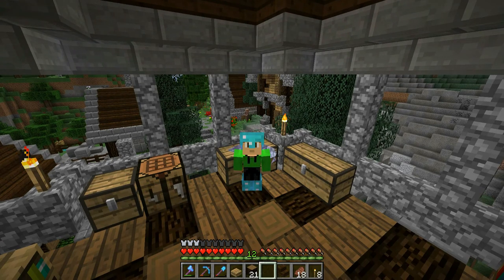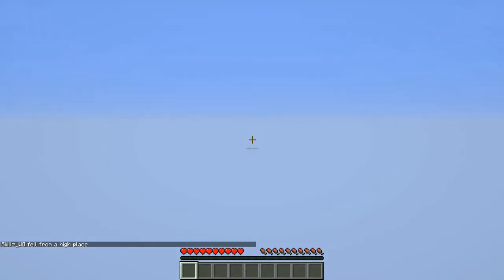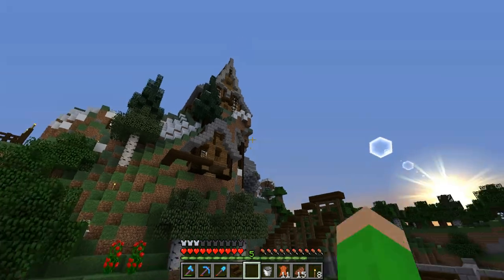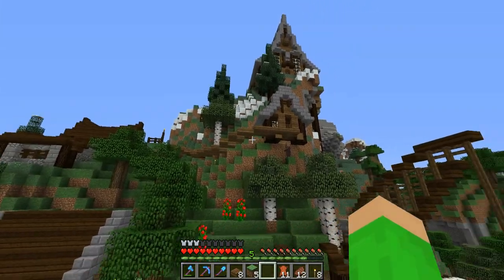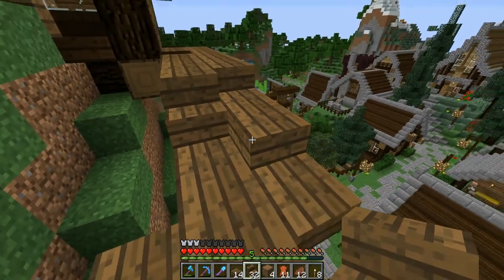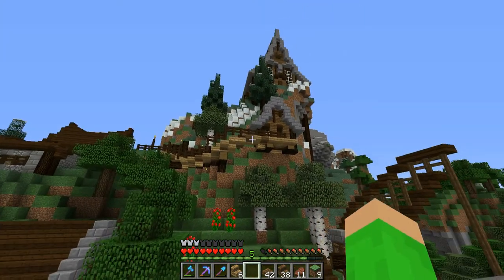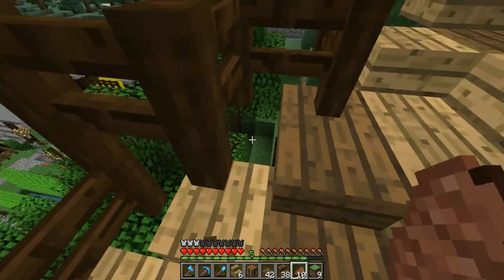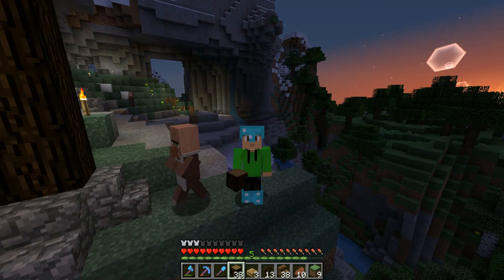Cool Small Bridge - Skillz Buildz | Single Player Vanilla Survival Minecraft 1.9 :: Ep68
Today we work on building a bridge over to the new house we made and a little bit of other side stuff before hand.